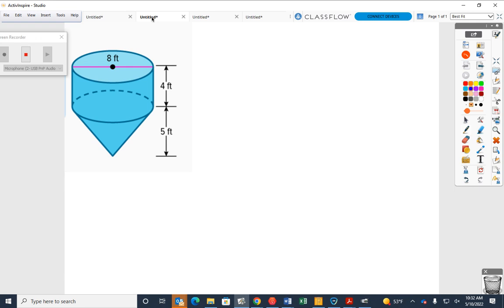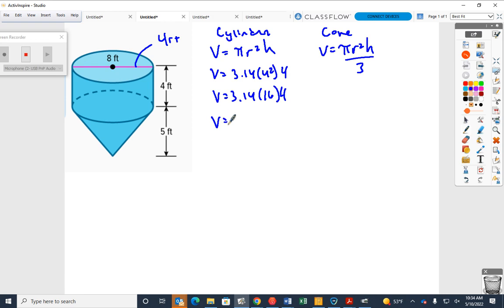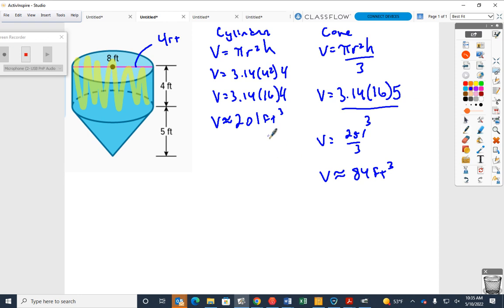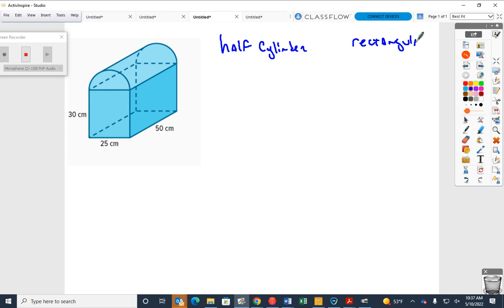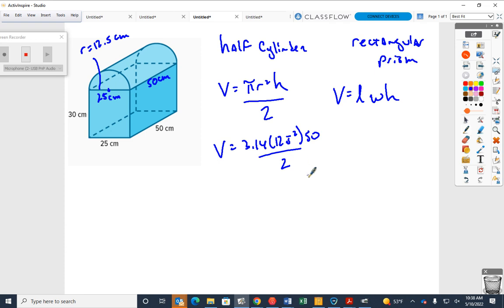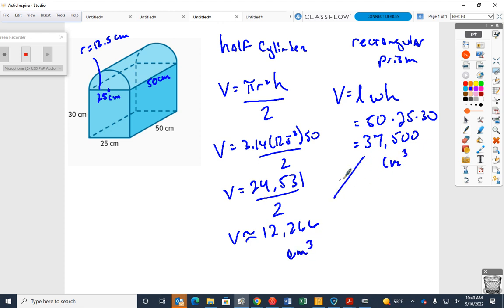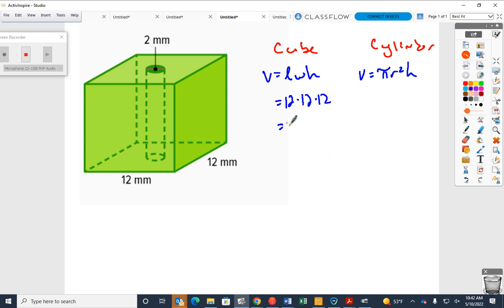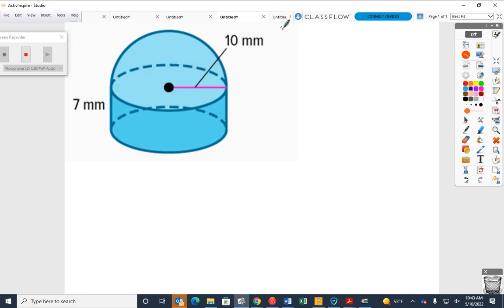Volume of composite figures